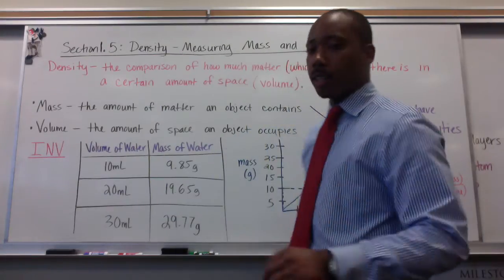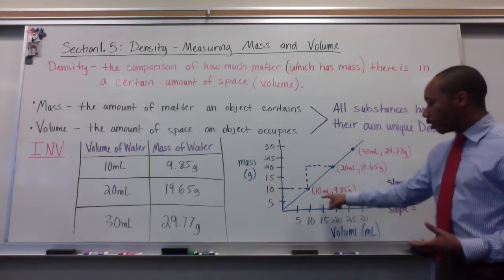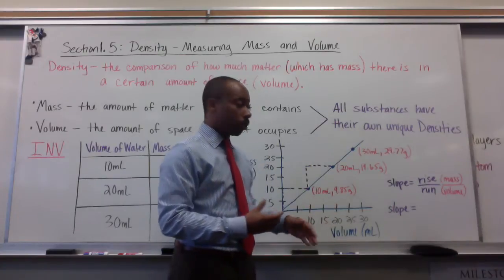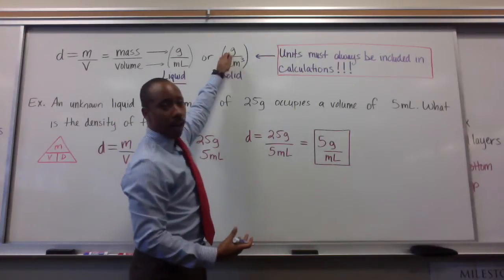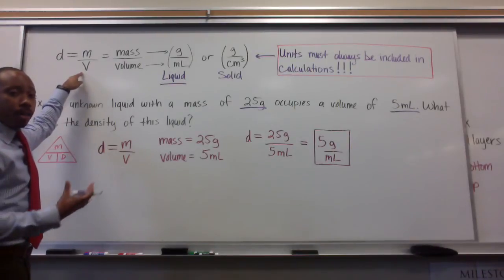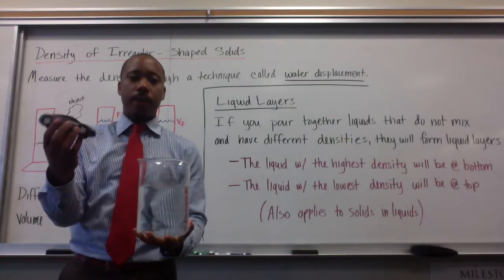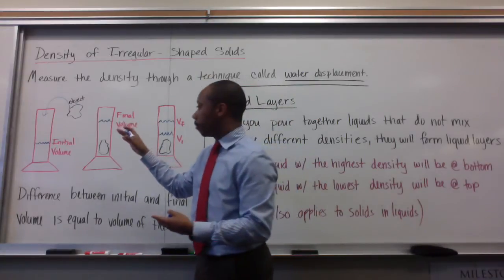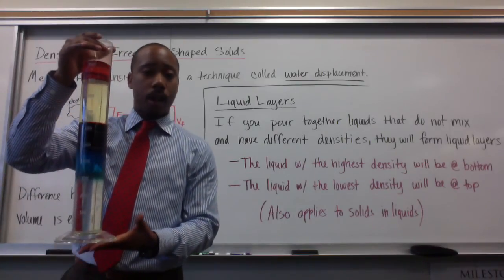#6 Density-Measuring Mass and Volume (1.5)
Relationship between mass volume and density